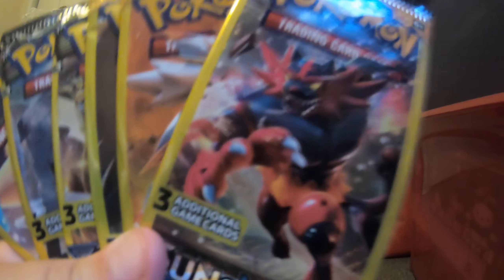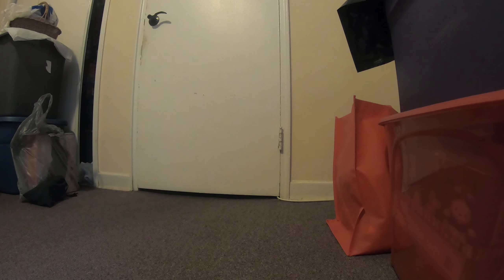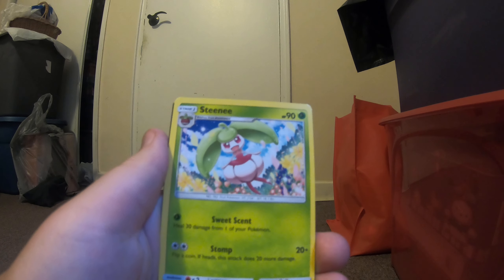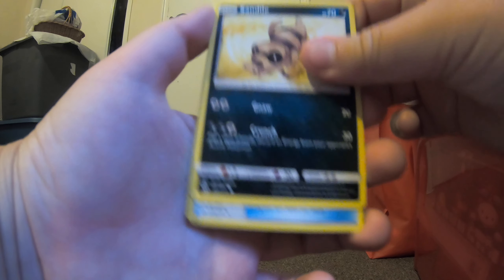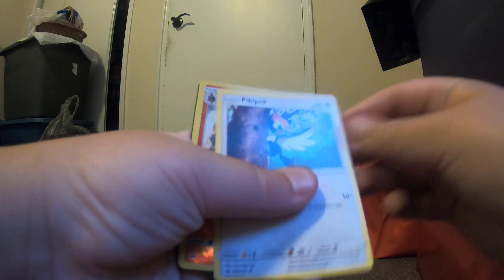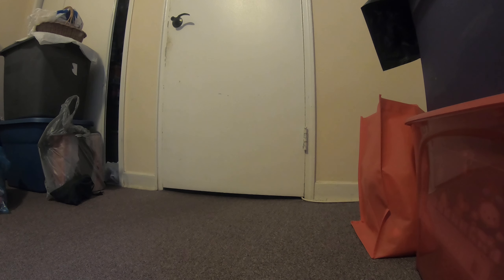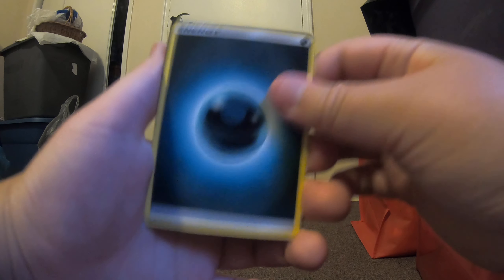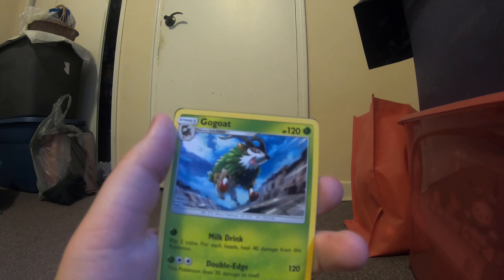Sun and moon opening 1$ tree packs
...I was record had my granny house